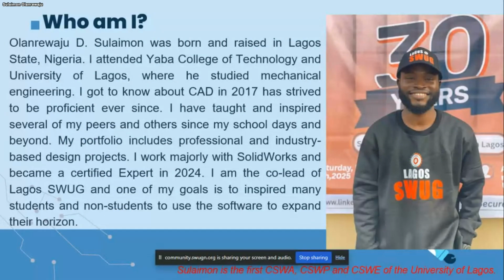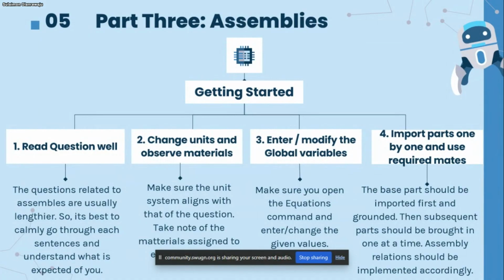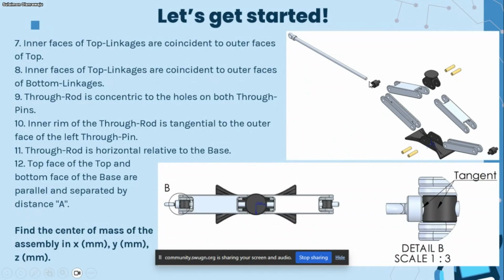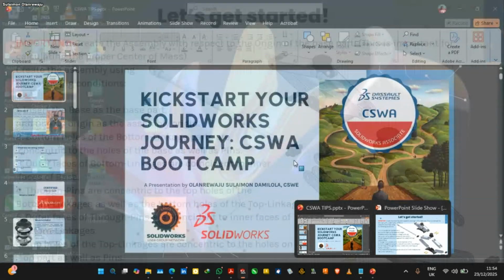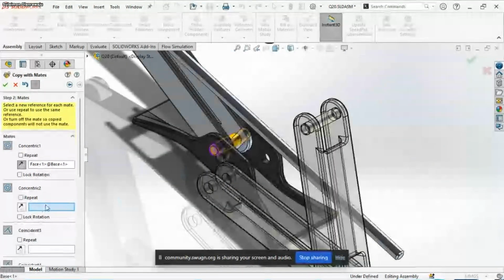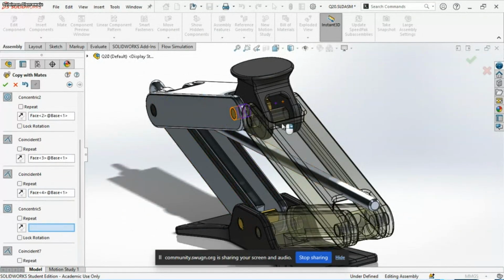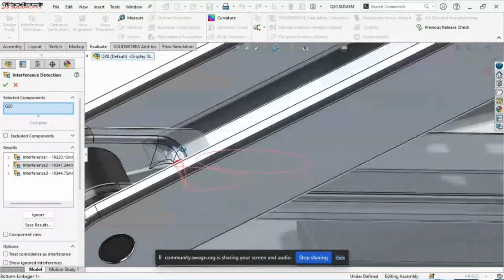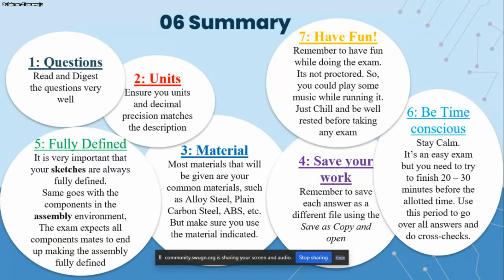Lagos SWUG: Kickstart Your SOLIDWORKS Journey: CSWA Bootcamp 2 (Assemblies)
🚀 Kickstart Your SOLIDWORKS Journey: CSWA Bootcamp (Assemblies)

Ready to take your SOLIDWORKS skills to the next level? In this session of our CSWA Bootcamp series, we focus on Assemblies, a core topic for anyone preparing for the Certified SOLIDWORKS Associate (CSWA) exam.

In this video, you’ll learn:

Fundamentals of SOLIDWORKS assemblies

Inserting and organizing components

Applying standard mates correctly

Understanding degrees of freedom

Best practices for stable and fully defined assemblies

Common mistakes to avoid in CSWA assembly questions

This session is designed for:

Beginners starting their SOLIDWORKS journey

Students preparing for the CSWA certification

Mechanical engineering students and design enthusiasts

Anyone looking to build strong assembly modeling foundations

🎯 About Lagos SWUG
Lagos SOLIDWORKS User Group (Lagos SWUG) is a community-driven initiative committed to growing SOLIDWORKS knowledge, design skills, and engineering excellence across Nigeria and Africa through training, workshops, and mentorship.

Let’s keep building, learning, and growing together 🚀